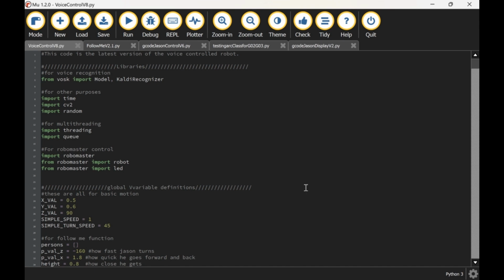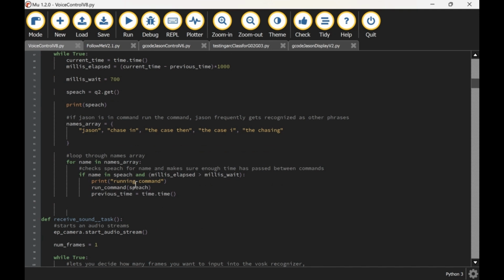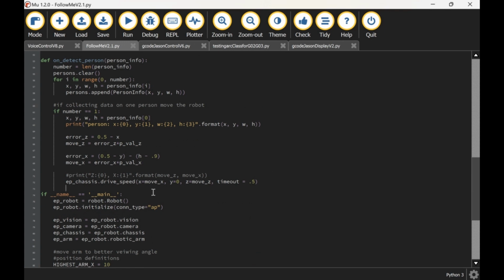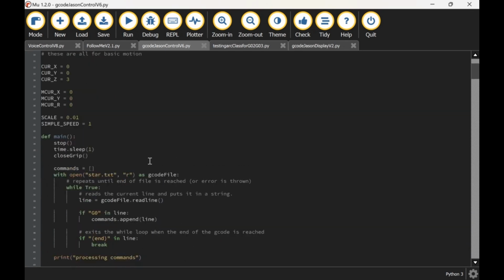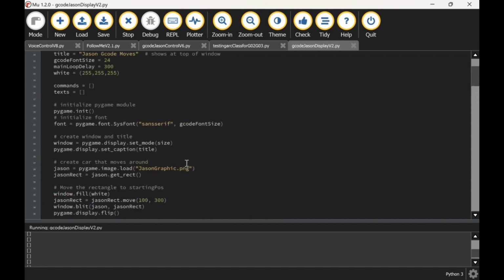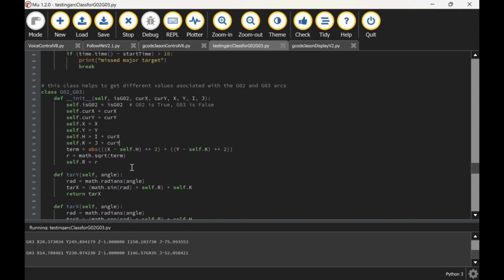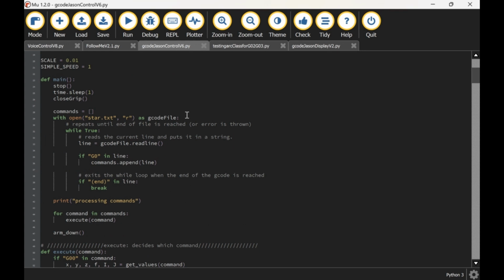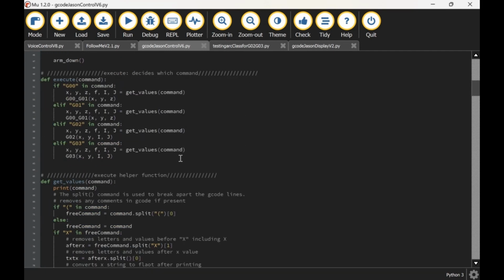DJI Robomaster EP Core Demo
This is a fun demo of the DJI Robomaster EP Core using their software development kit.